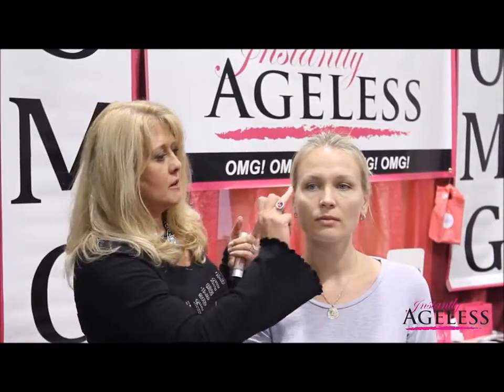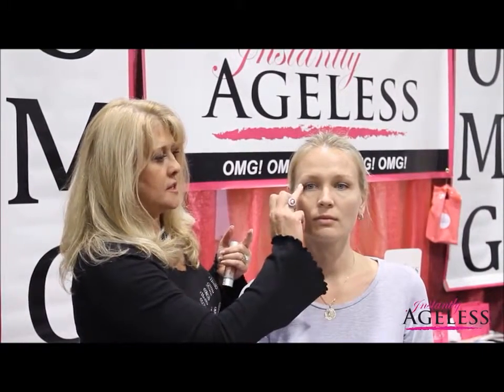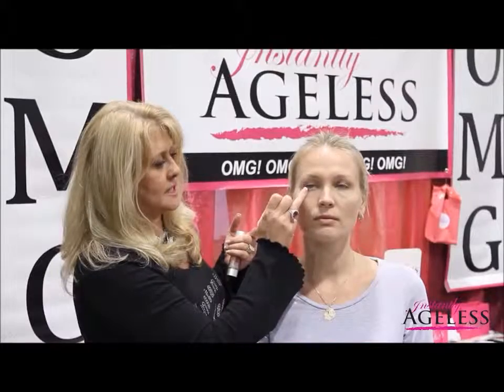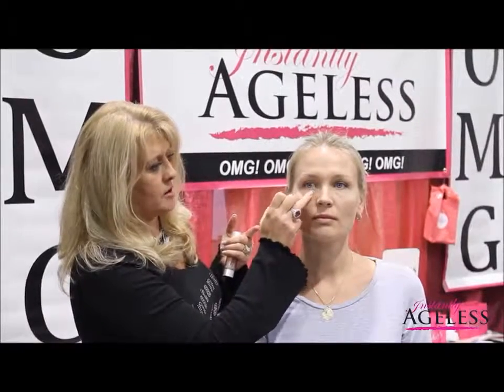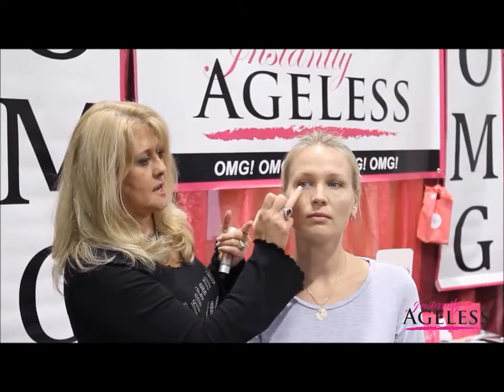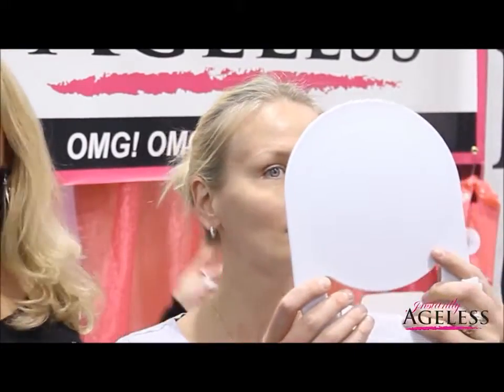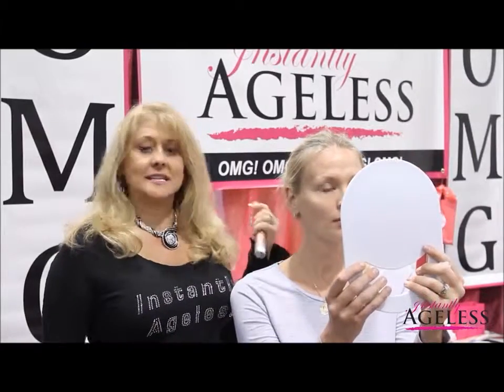Instantly Ageless Cream by Jeunesse | Reviews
This specifically designed micro cream targets areas that have lost elasticity — revealing visibly toned, lifted skin. Instantly Ageless by Jeunesse.